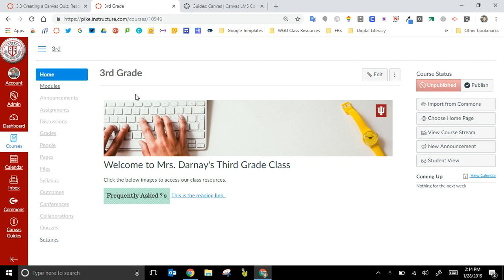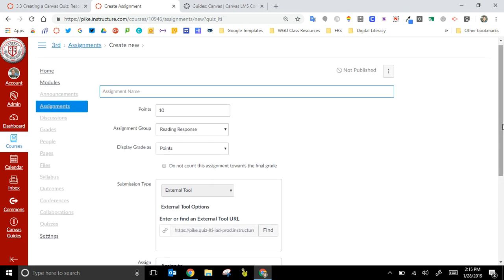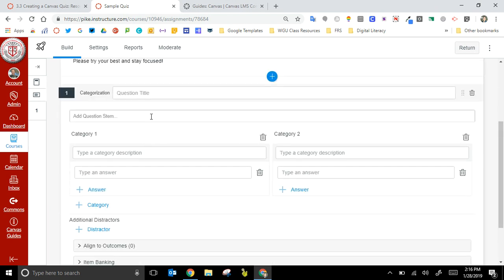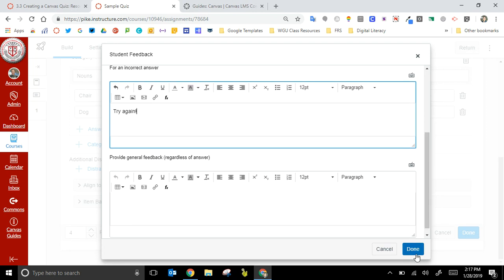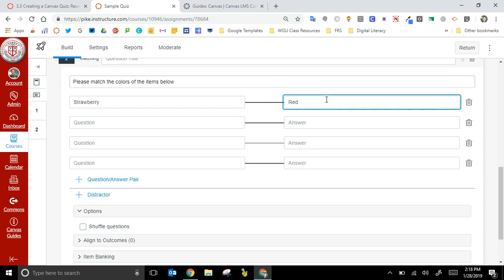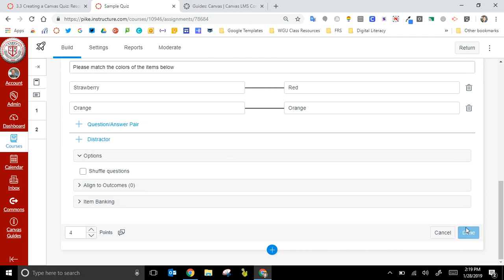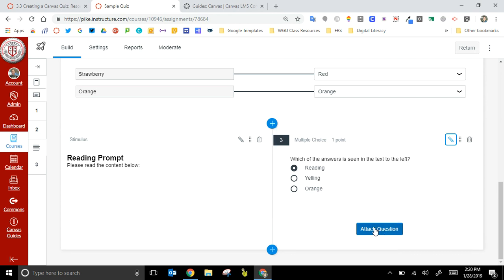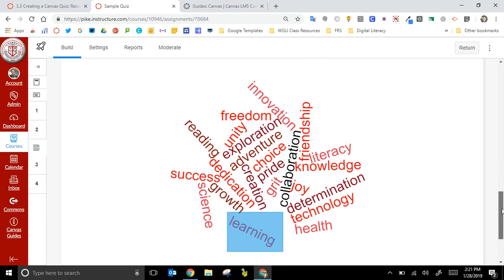Create in Quizzes.Next